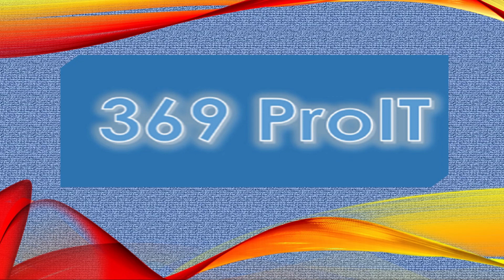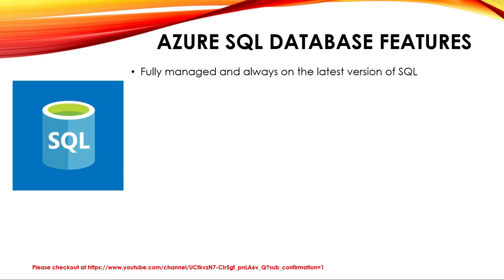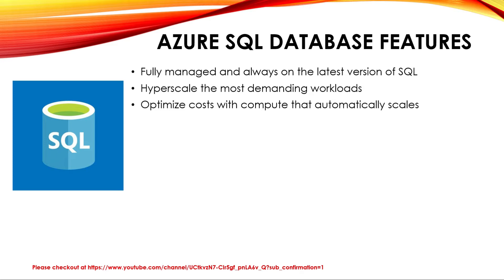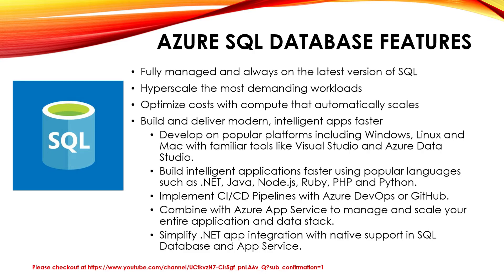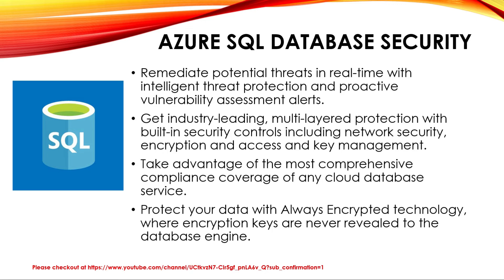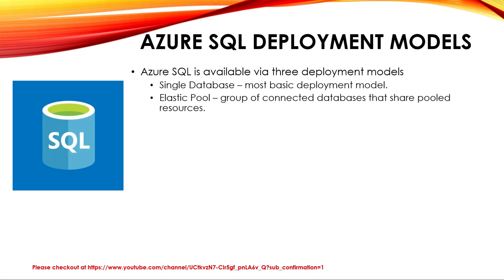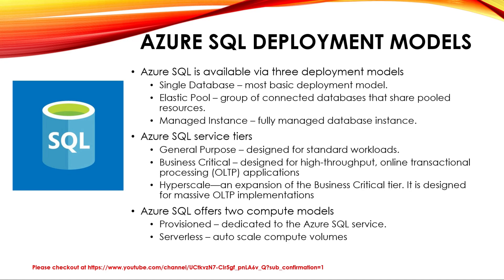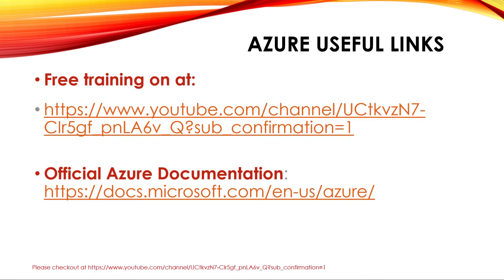Microsoft Azure Tutorial for Beginners | Azure SQL Database | 369 ProIT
Hello ProITians

In this session we are going to discuss about Azure SQL Database. Azure SQL Database is Microsoft’s service to provide general purpose relational Database as a Service (DBaaS). Azure SQL Database is the intelligent, scalable, relational database service built for the cloud.